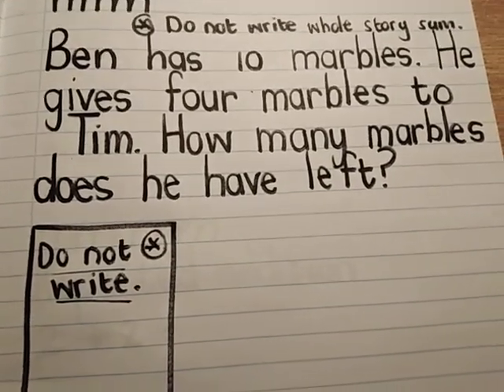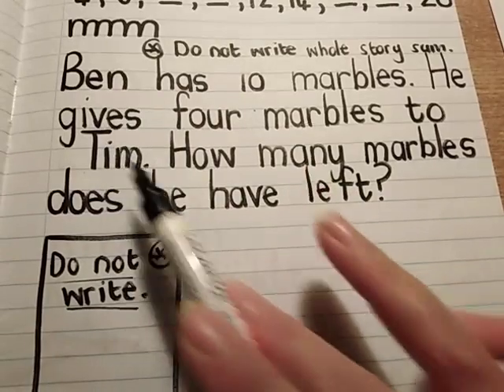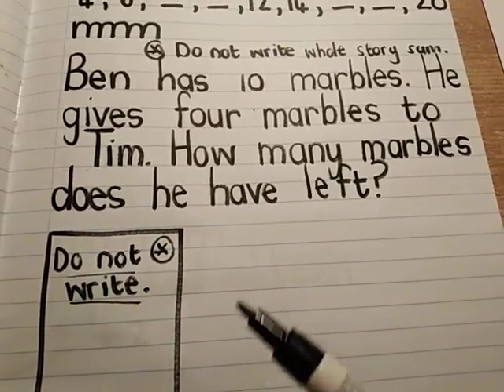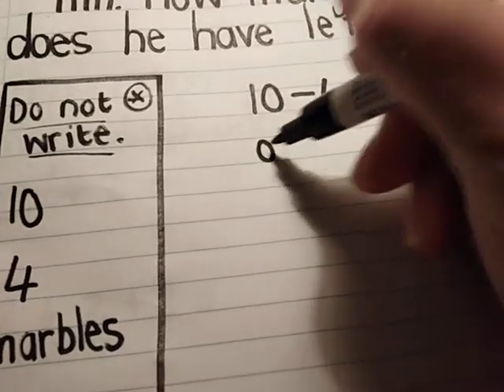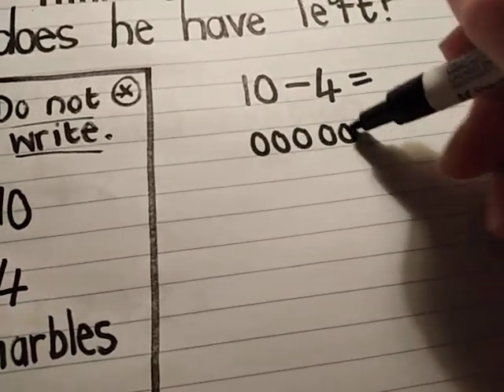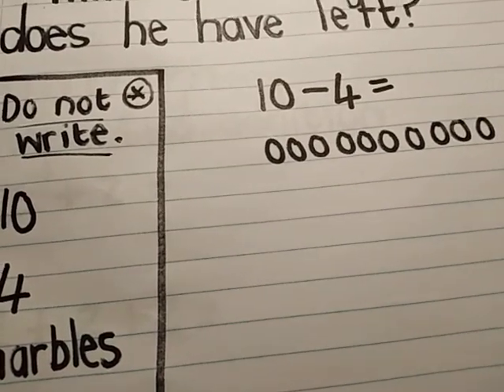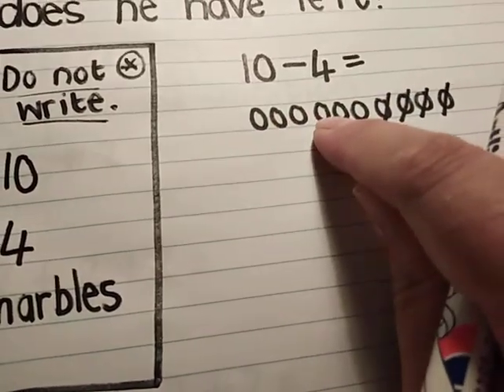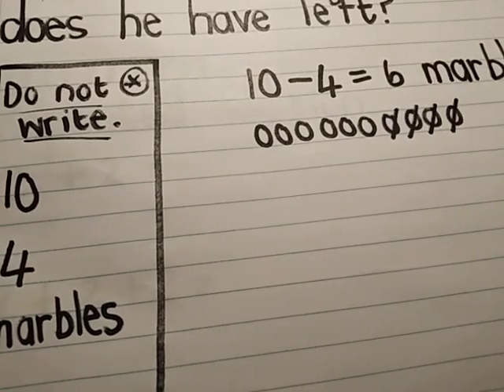Day 16 Story sum